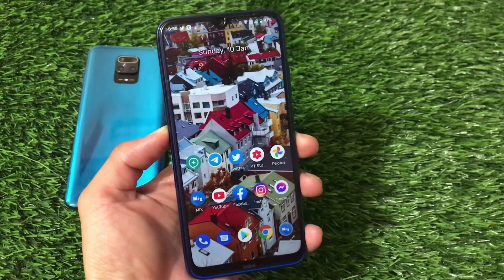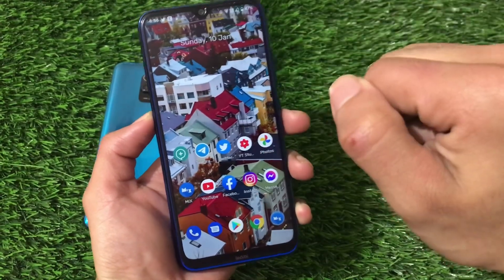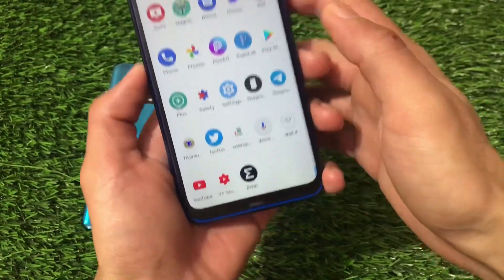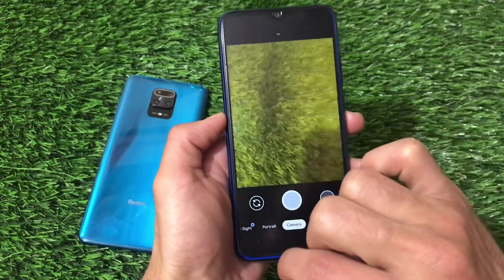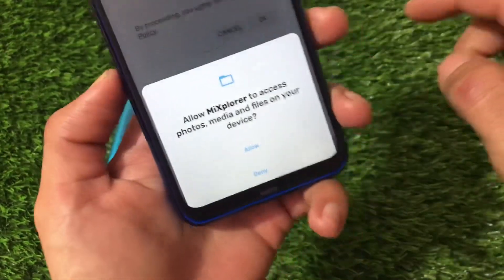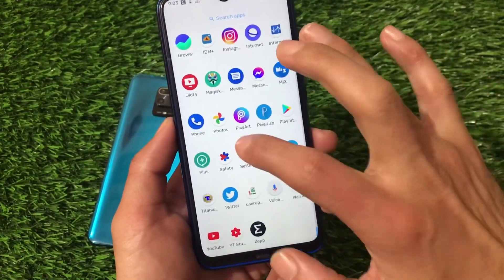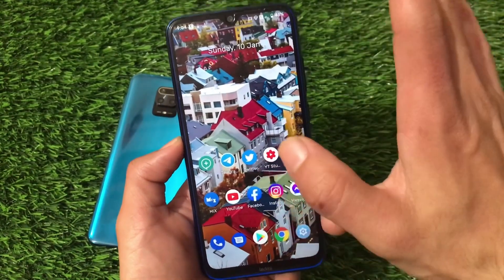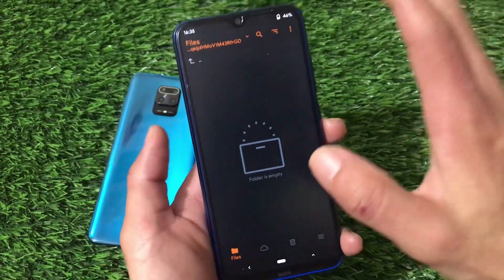Fluid OS Android 11 Custom ROM for Many Devices | New UI & Performance based ROM 🔥🔥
Hey guys, What's Up? Everything good I Hope. In this Video, I'm gonna show you "Fluid OS Android 11 Custom ROM for Many Devices | New UI & Performance based ROM 🔥🔥" . Make Sure to watch this video till the end to understand everything.